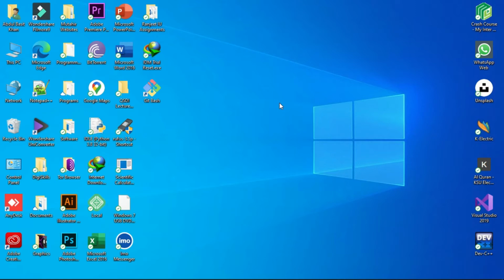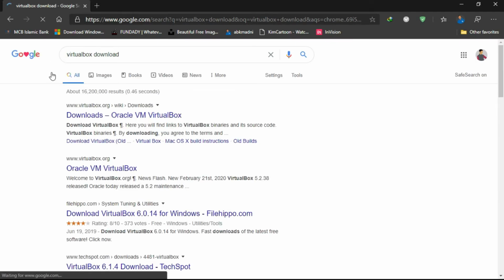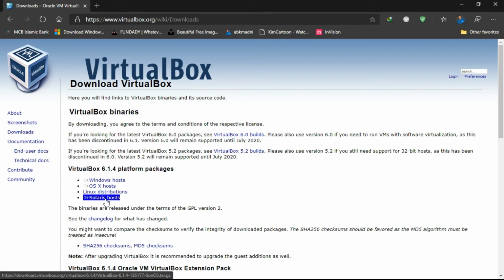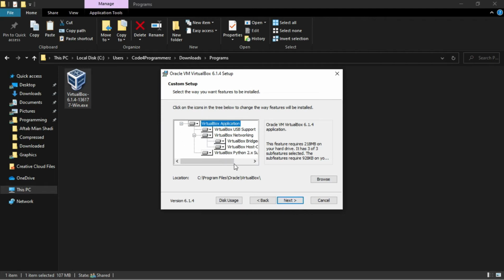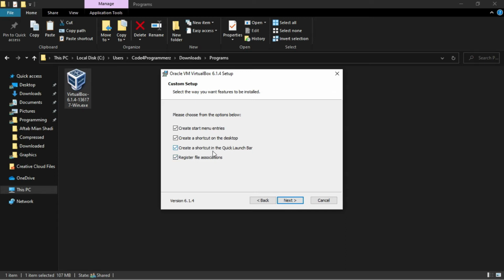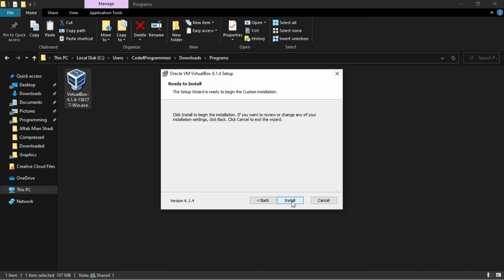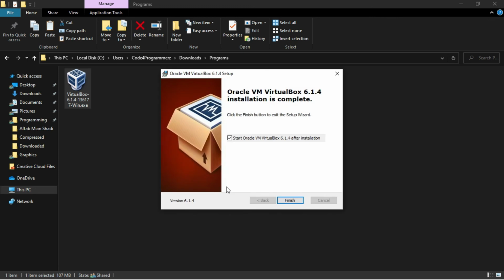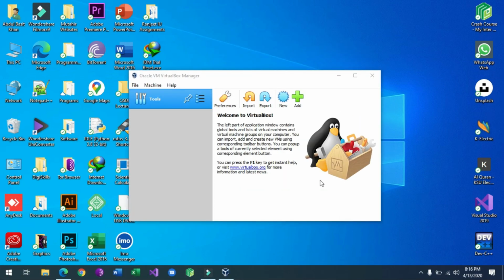How to Install VirtualBox on Windows 7/8/10 | VirtualBox Installation Tutorial in English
How to Download & Install VirtualBox on Windows
Install Oracle VM VirtualBox on Windows 7 / 8 / 10.

This is an installation walkthrough of Oracle VM VirtualBox on Windows Operating System.
If you have any other operating system, This guide can can help you translate the installation procedure for your operating system.